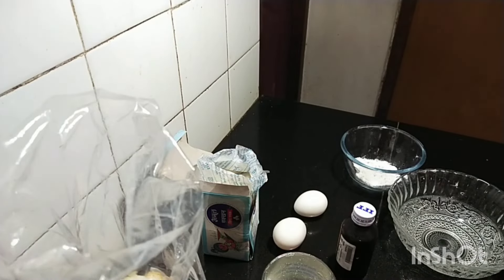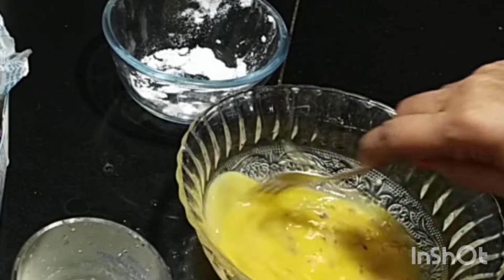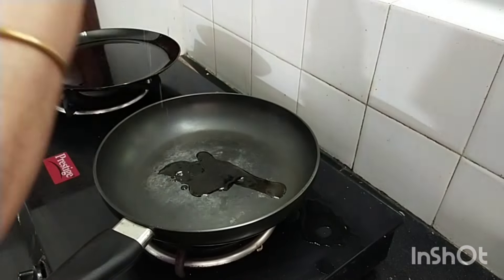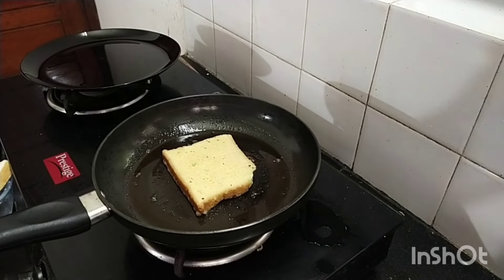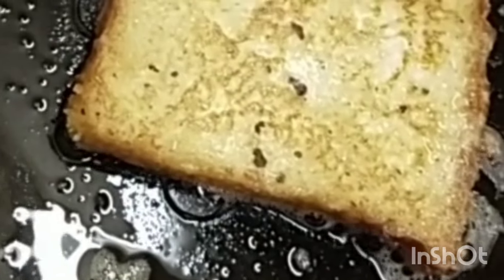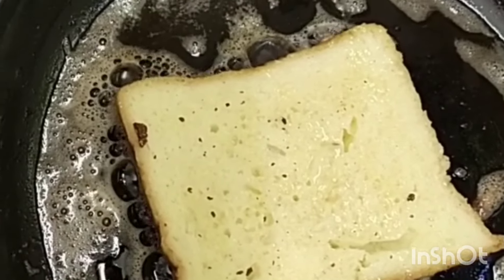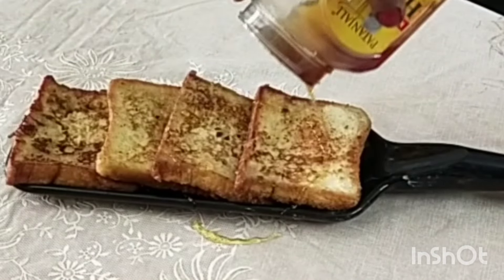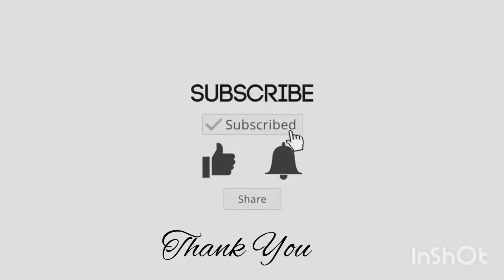French Toast/Bread Toast/Bread Toast recipe/EP 199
Ingredients :
Vannilla Essence 1 tsp
Sugar powder 1tbs
Butter
Sunflower oil 1 tbs